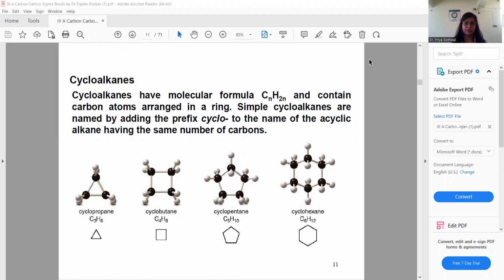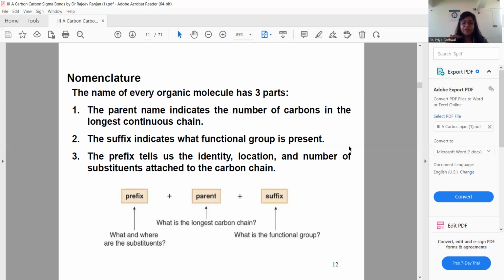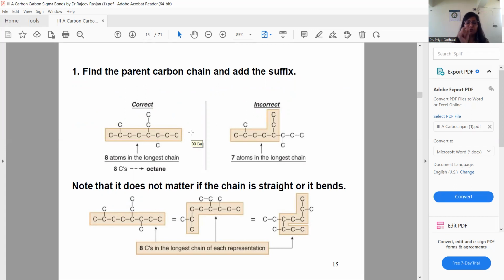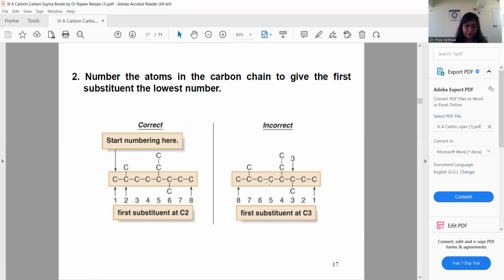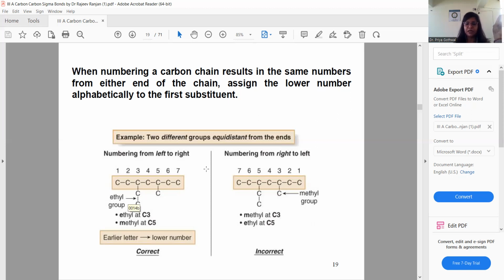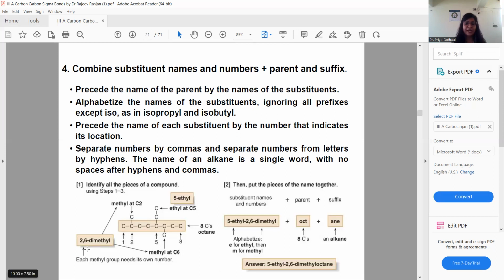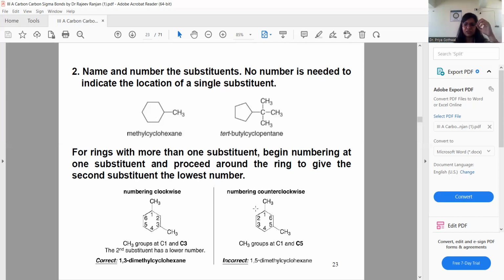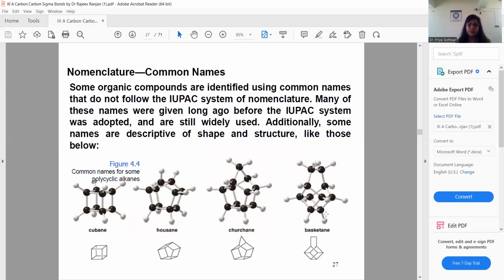Subject Chemistry,Topic Cycloalkanes and its IUPAC Nomenclature System by Dr Priya,V 3